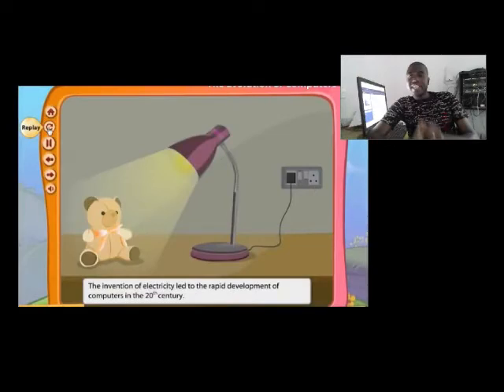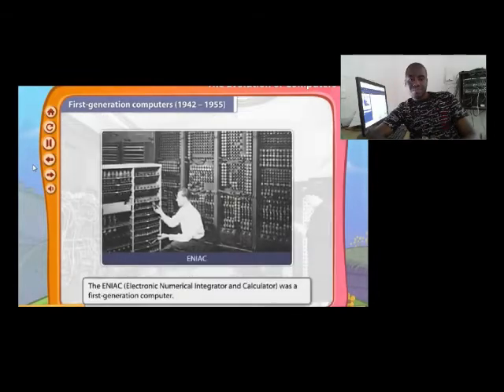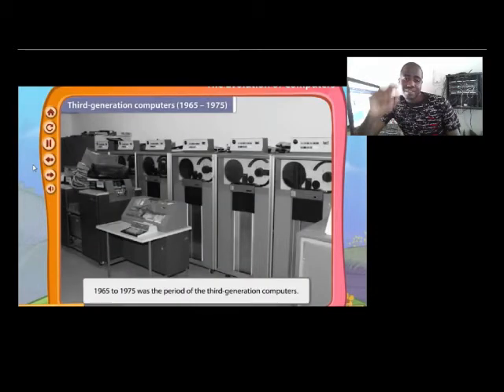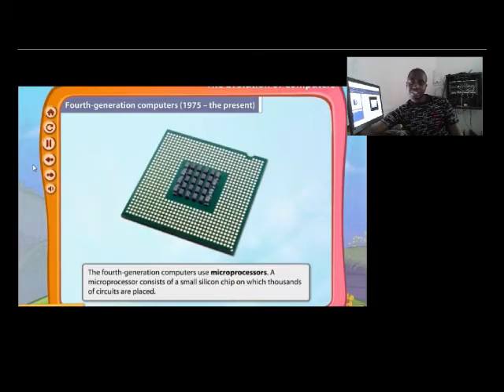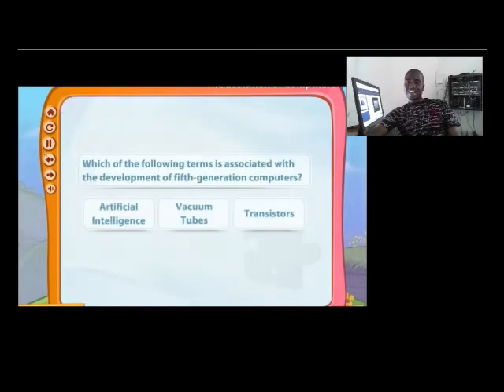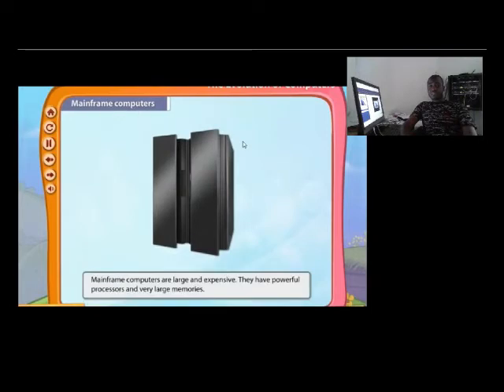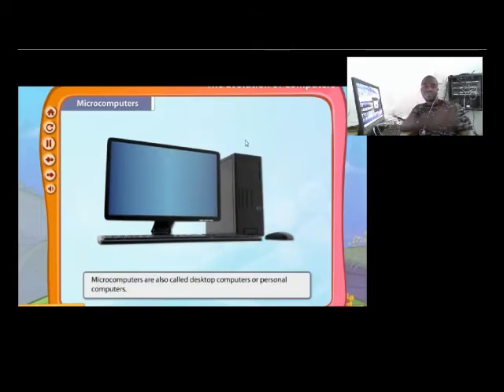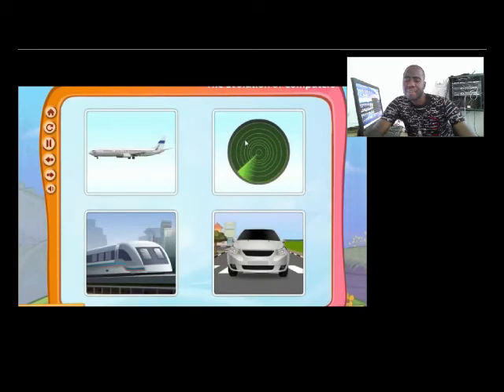Evolution of Computers